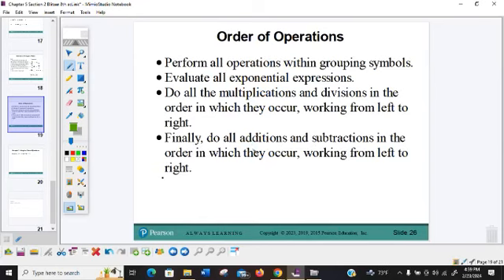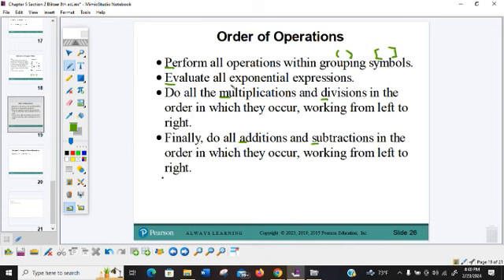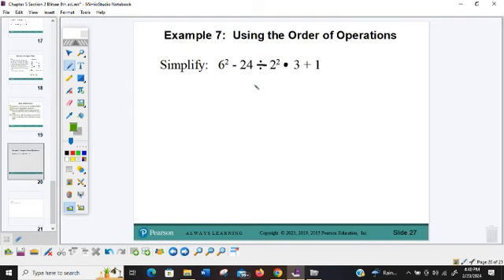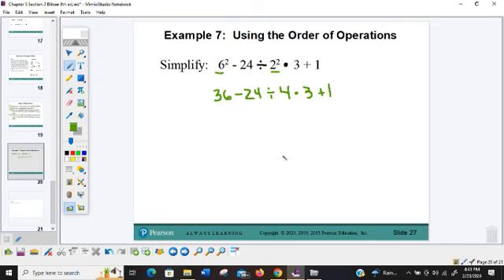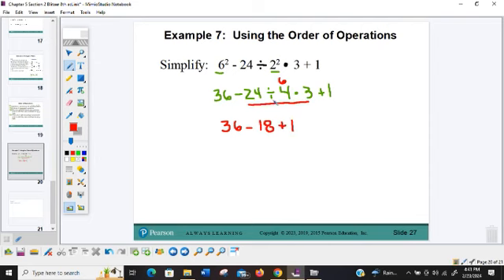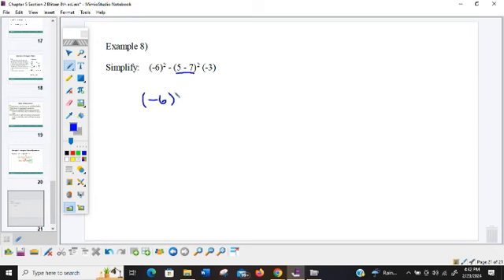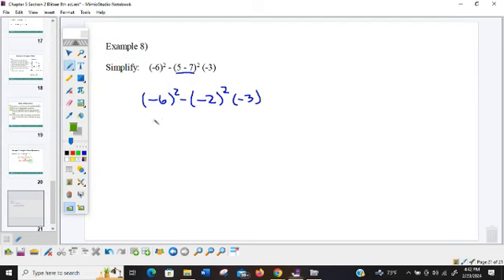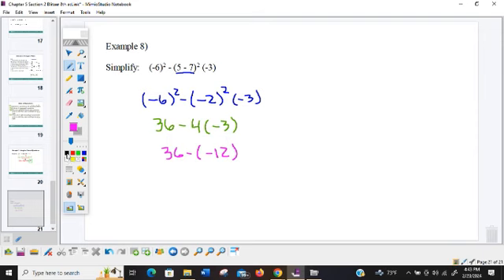Using Order of Operations